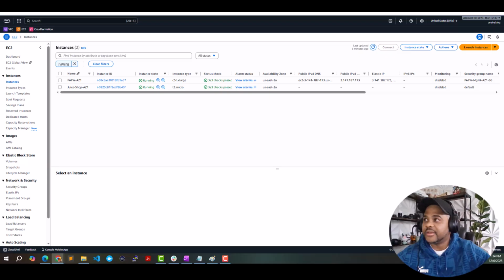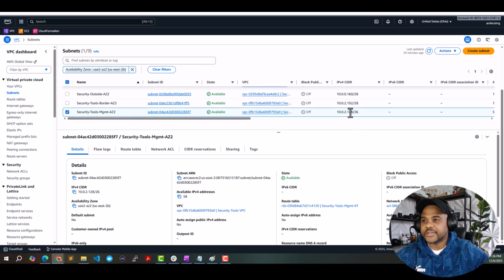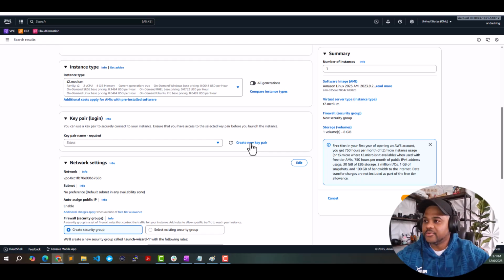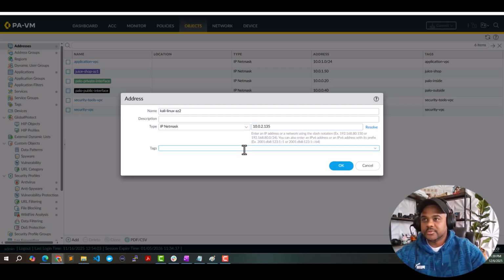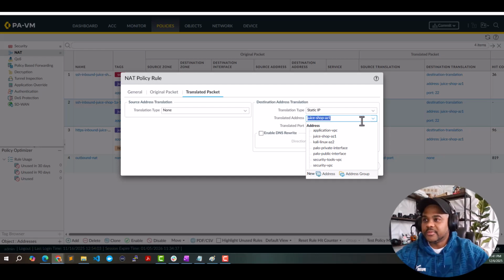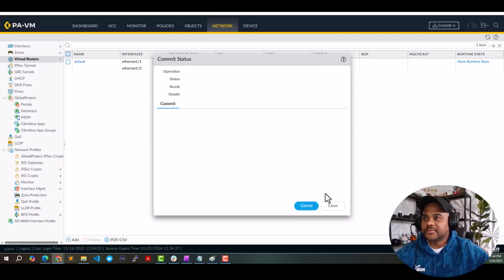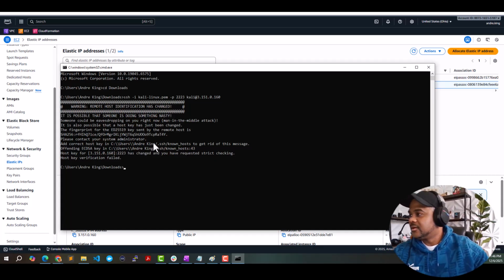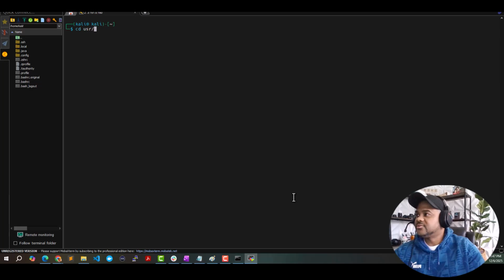Deploying Kali Linux in AWS: Palo Alto NAT, Security Rules & Connectivity Guide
In this video: The defender meets the attacker. We are completing our AWS Multi-AZ lab by deploying Kali Linux to test our defenses!

In this episode of Network Your Future, we tackle the final critical step: setting up our "attack box." You'll learn how to deploy Kali Linux in AWS, but more importantly, how to configure the Palo Alto Firewall to manage it. We aren't just launching an instance; we are building the logic that allows traffic to flow securely.

🔥 What We Cover:

- The Deployment: Launching Kali Linux in an AWS VPC.
- The Defense: configuring Palo Alto Security Policies to control traffic.
- The Access: Setting up strict NAT rules for connectivity.
- The Test: validating our entire lab build with real connectivity tests.

💡 Why this matters: Whether you are studying for your PCNSE, AWS Security specialty, or just love building home labs, understanding how to stage an attack machine safely behind a corporate-grade firewall is a top-tier skill.

👇 Join the Conversation: This series has been a blast to build with you all.